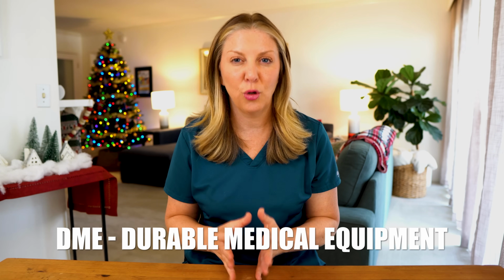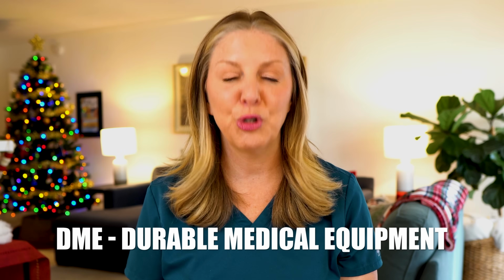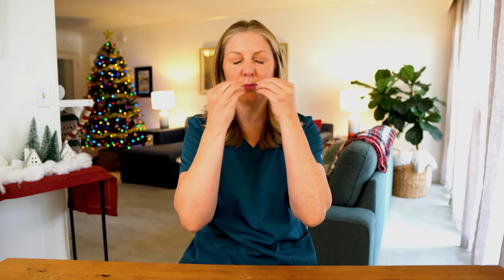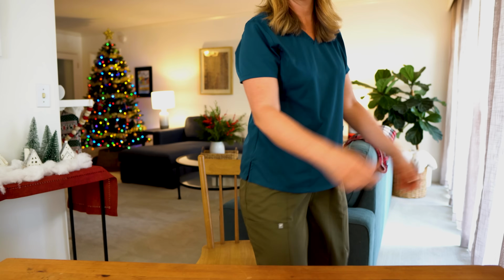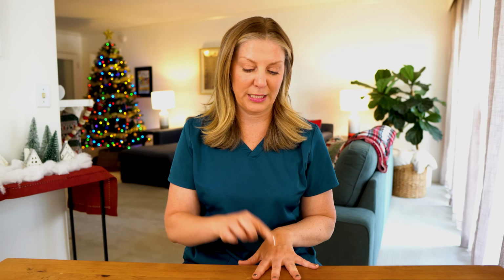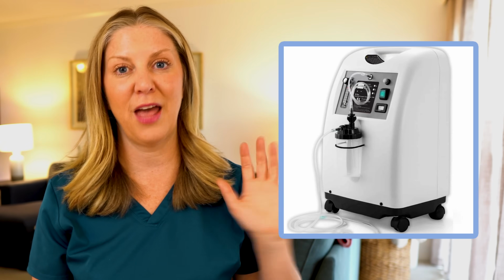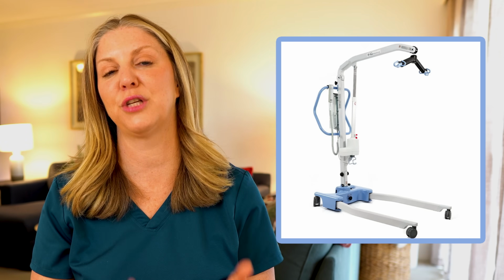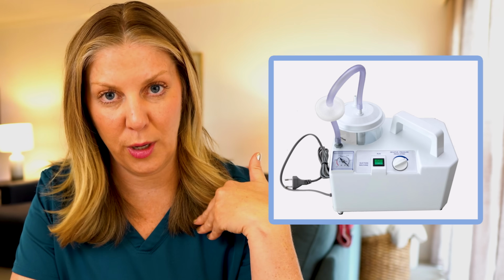Hospice Equipment: What to Expect & How to Get It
Hospice isn't just about medical care—it’s about making life as comfortable as possible. Let’s talk about how DME supports that mission. When facing end-of-life care, the right medical equipment can make all the difference—for both the patient and their loved ones. In hospice, Durable Medical Equipment (DME) like hospital beds, wheelchairs, and oxygen is provided to enhance comfort and care.
When dealing with any medically related events or medical emergencies, please communicate with your primary health care provider.